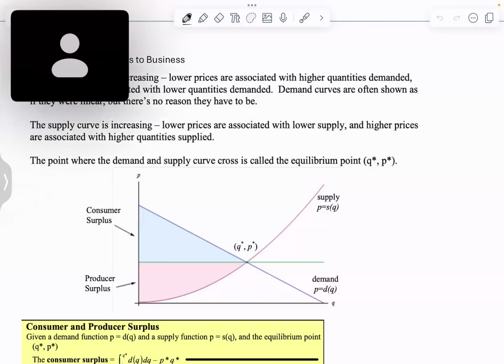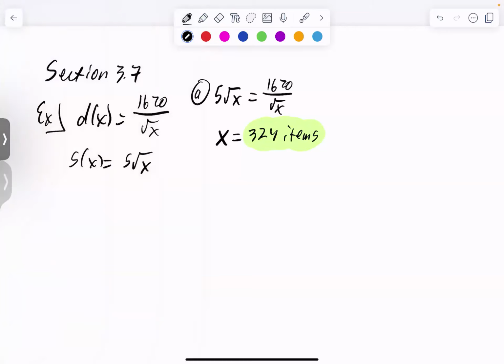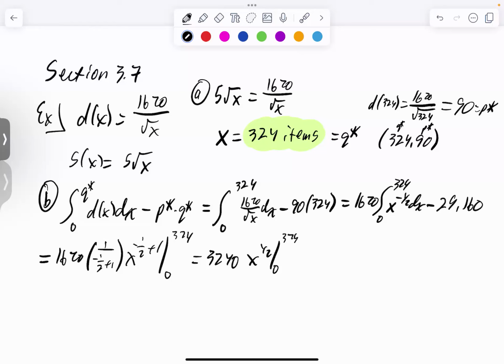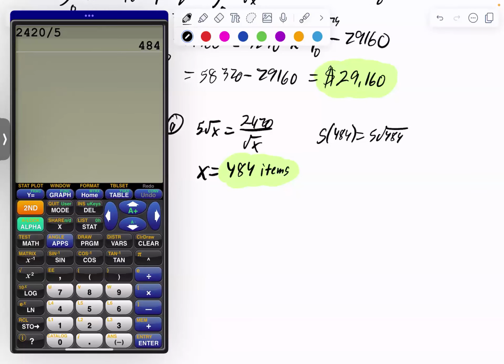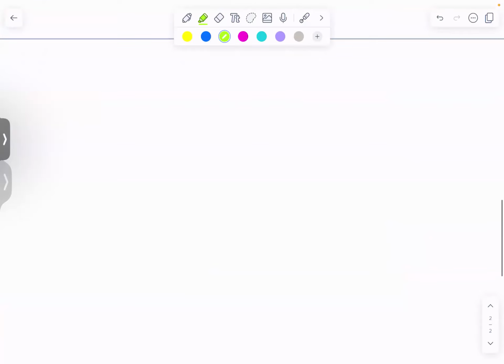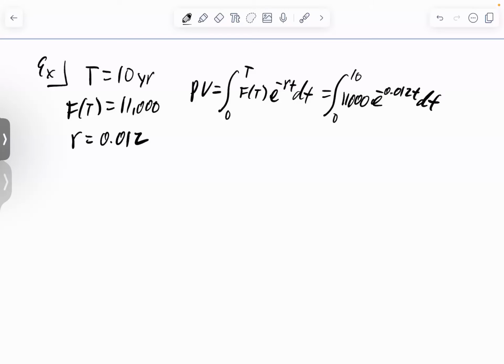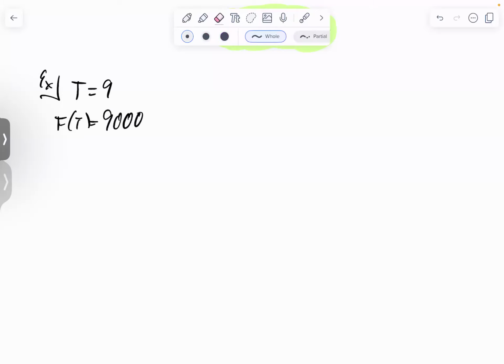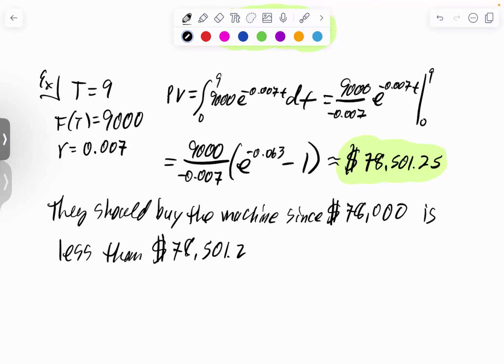Bus Calc Section 3 7